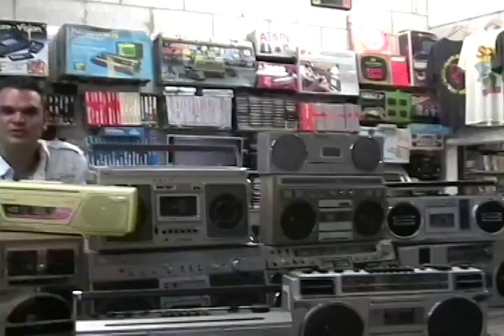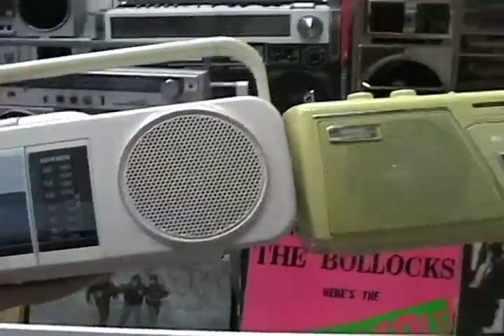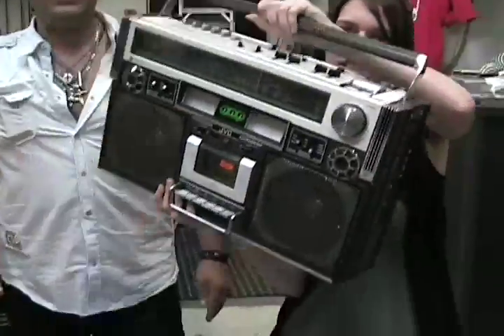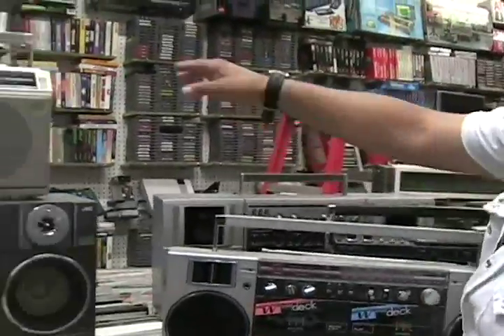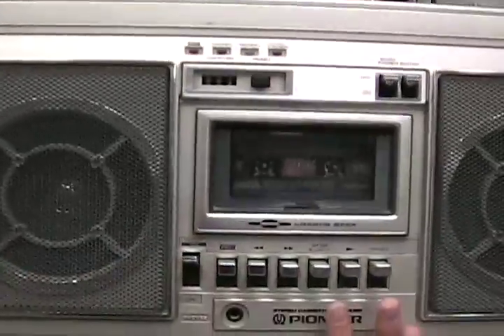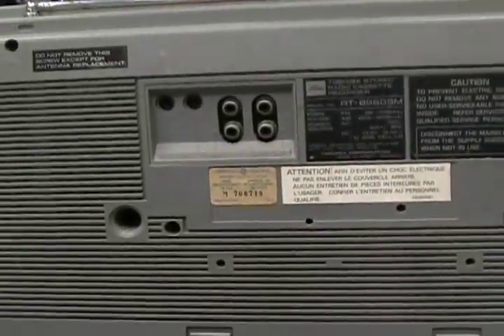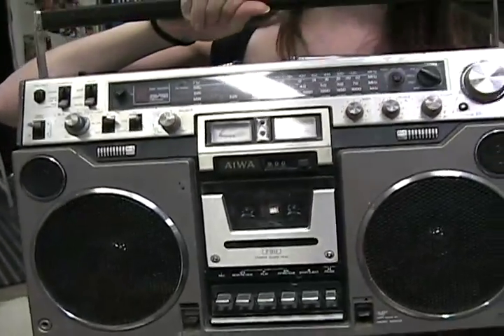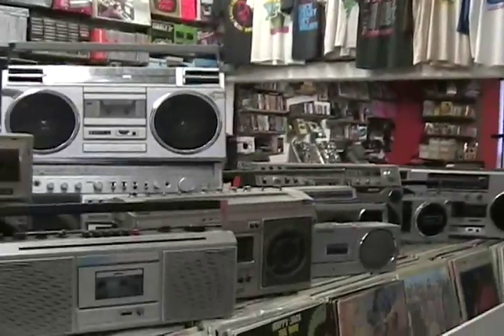Getto blasters Boom Box Collection from 70ties and 80ties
Toyratt carries boom boxes from across the globe. We offer the best selection of retro 80's and 90's ghetto blasters.